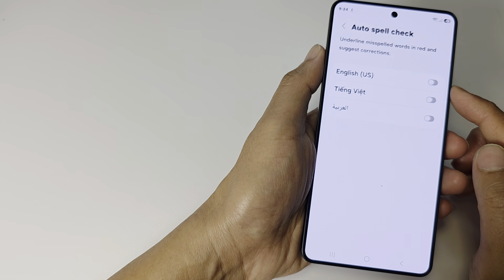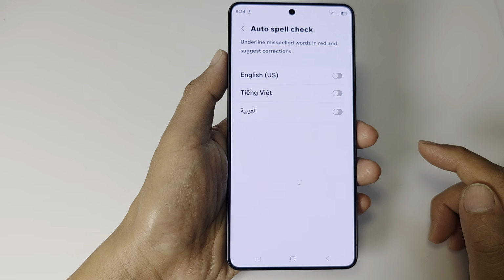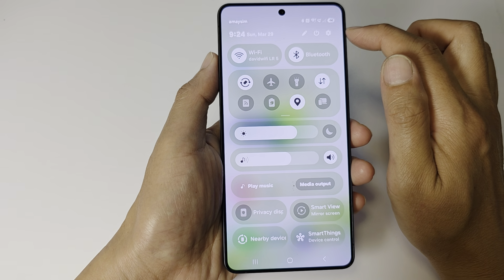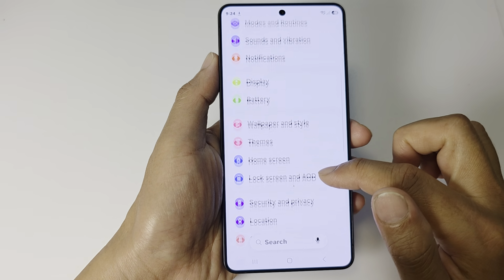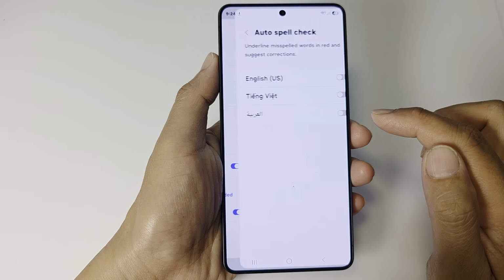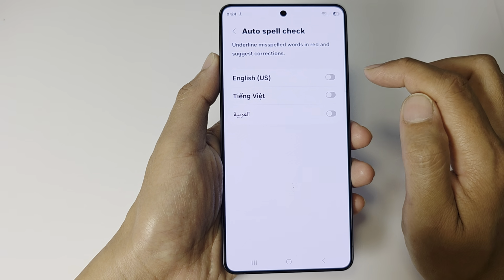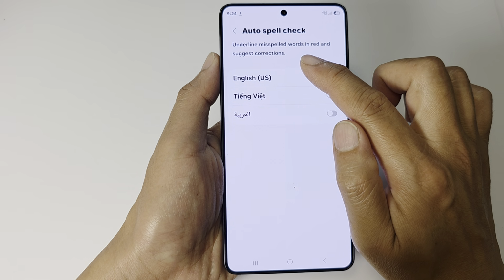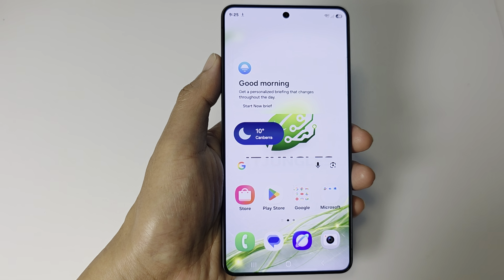How to Turn On or Off Auto Spell Check on Samsung Galaxy S26/S26+/Ultra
Learn how to turn On or Off Auto Spell Check on Samsung Galaxy S26, S26+ and S26 Ultra. This setting helps automatically correct spelling mistakes while typing using the Samsung Keyboard.